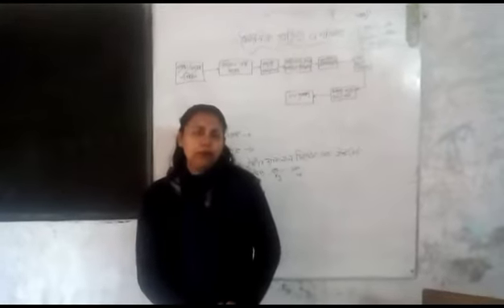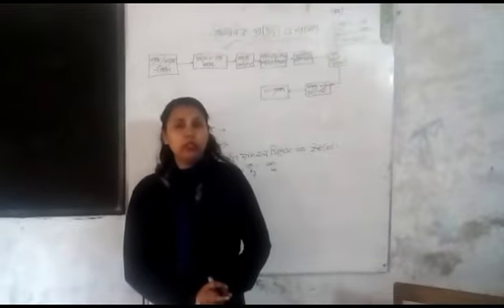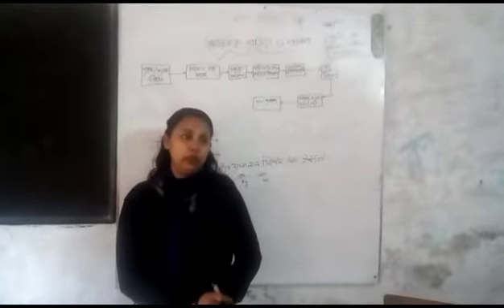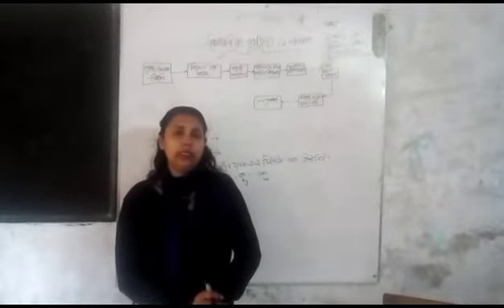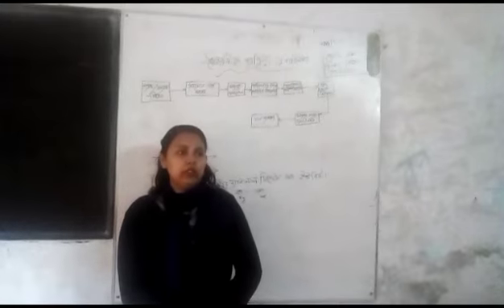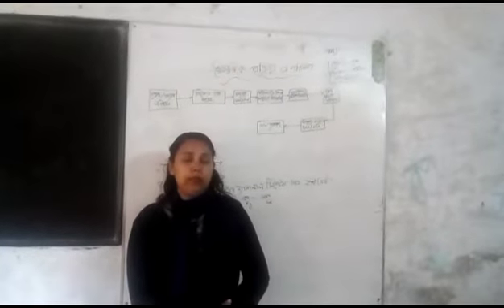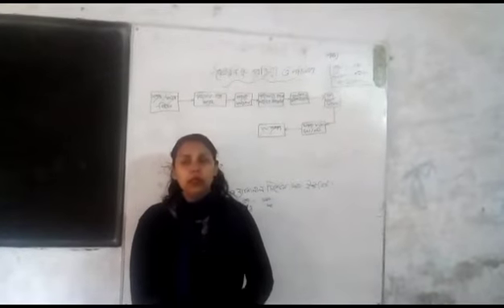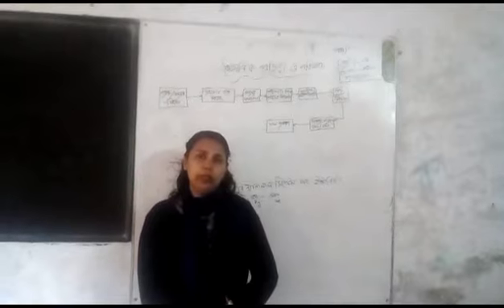January 16, 2022